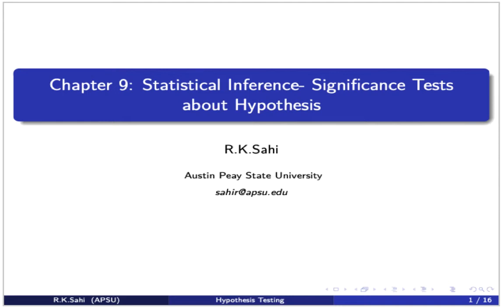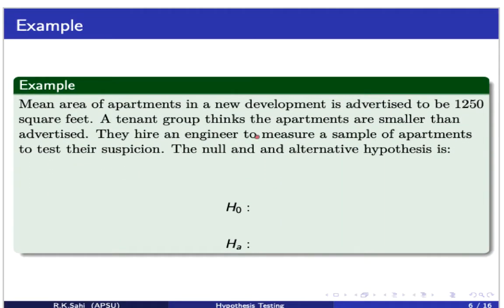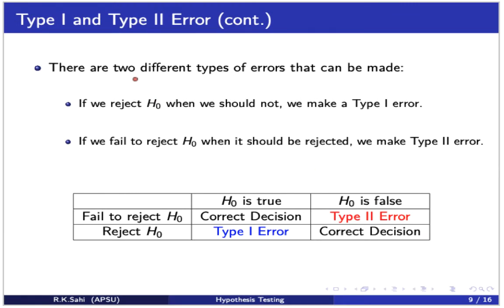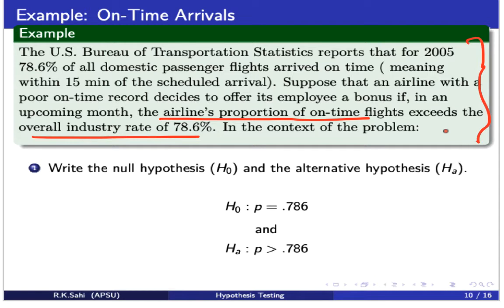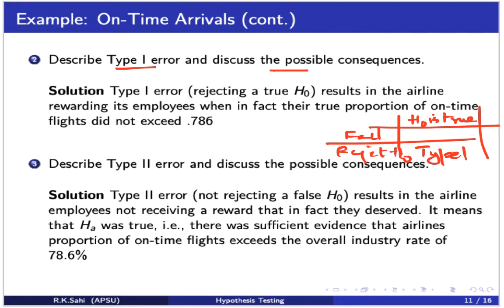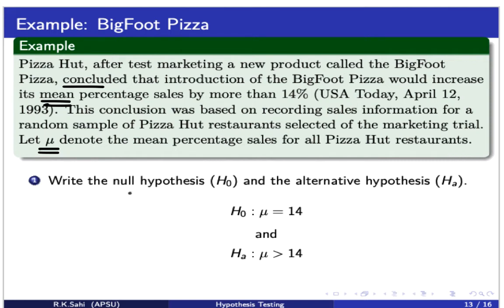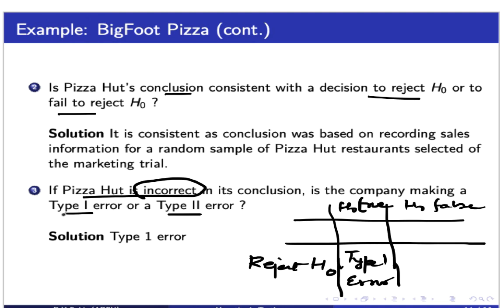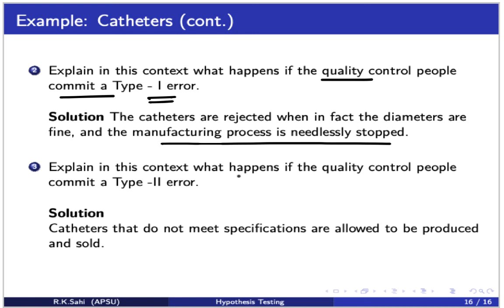Math1530 Ch9 Part2 Errors in Hypothesis Testing